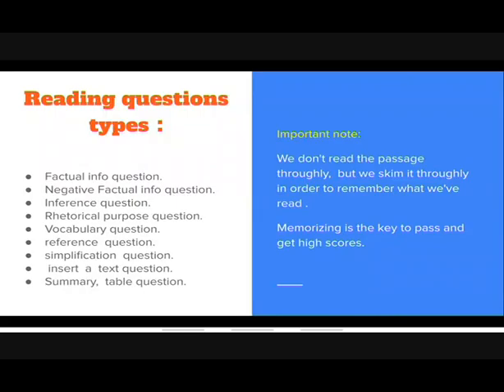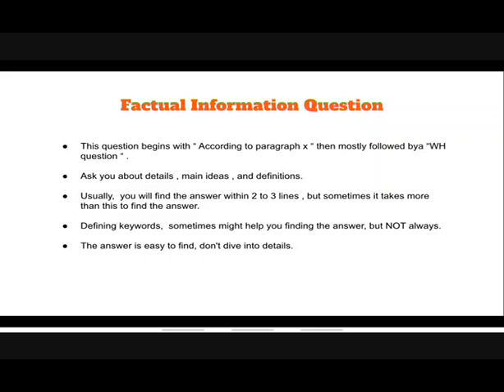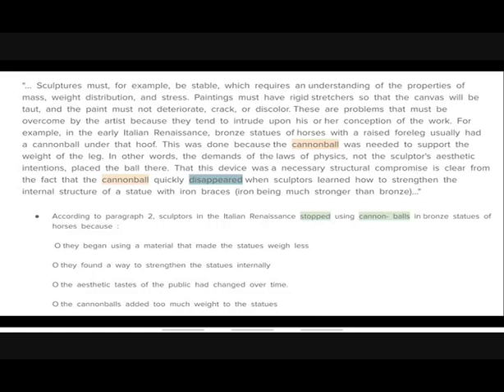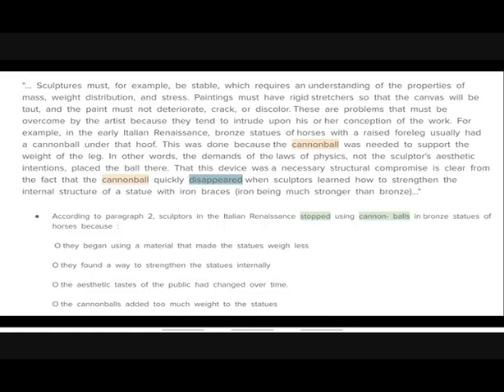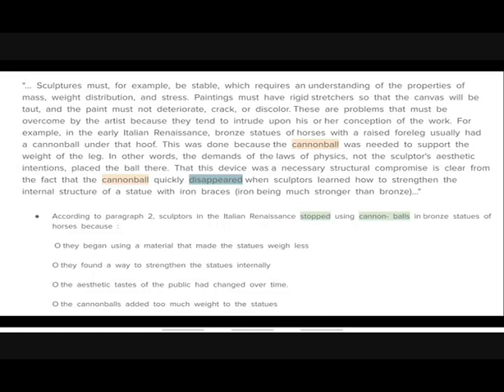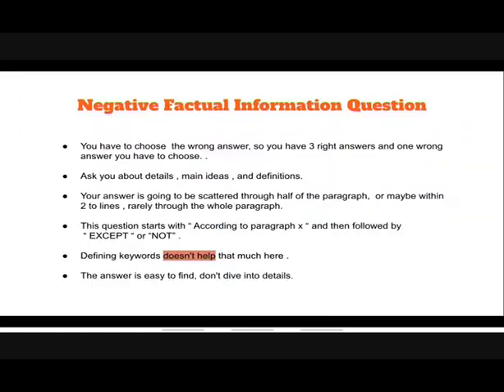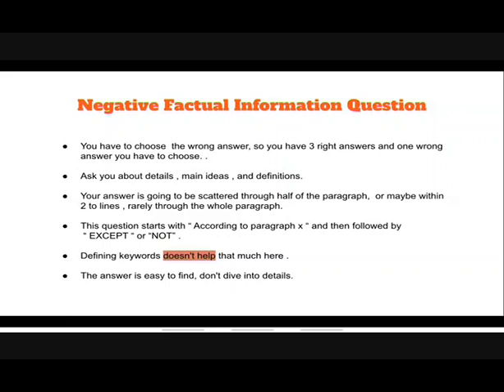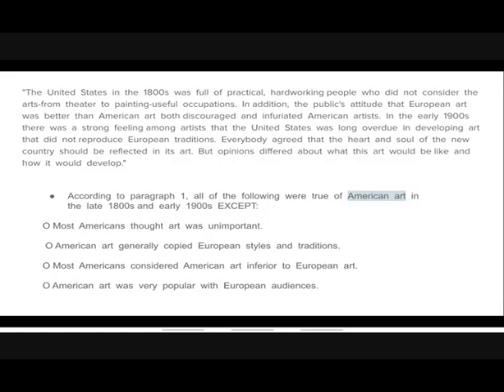Reading Strategies, Factual Info , Negative Factual Info, scoring 30, high score, reading practice.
Examples are taken from the ETS books .

Waiting for your feedback in the comments ;).